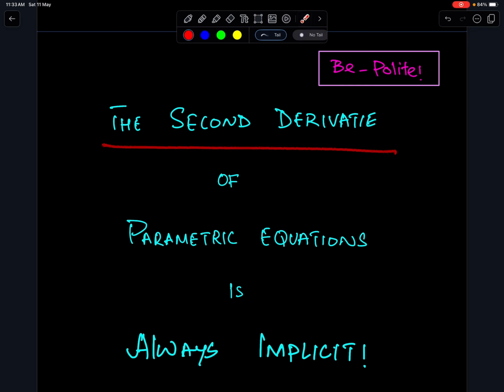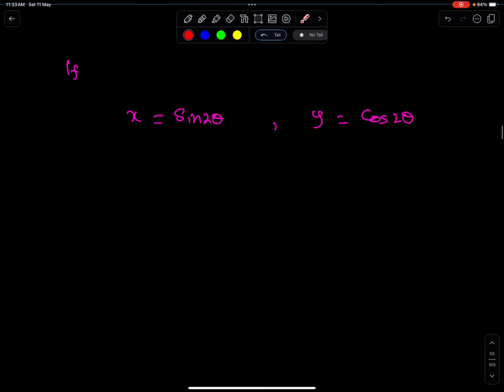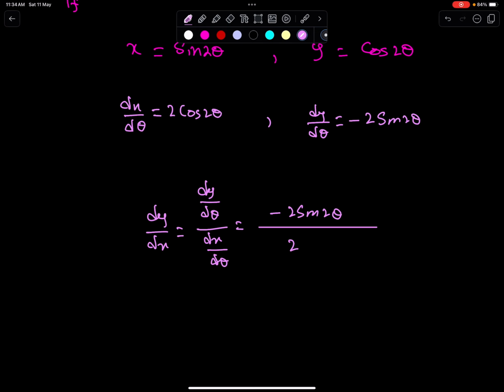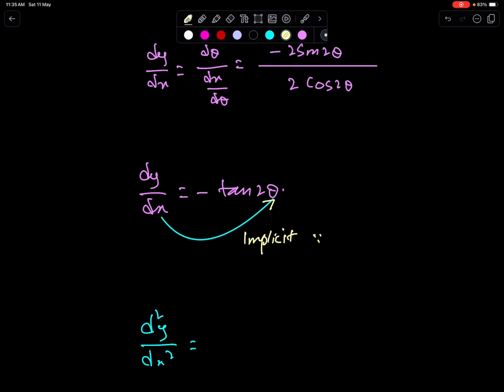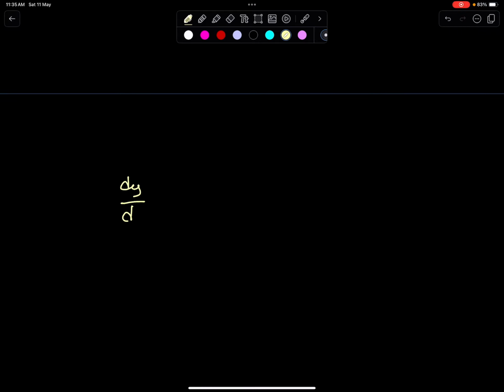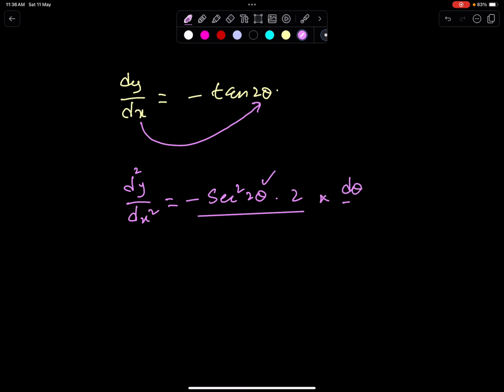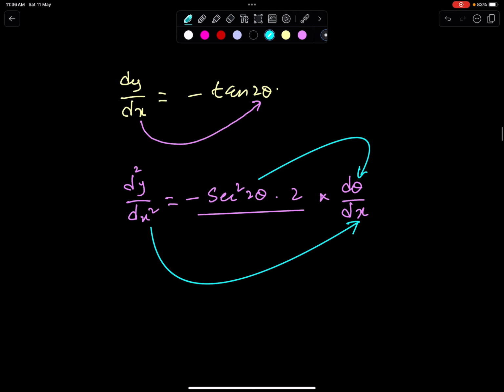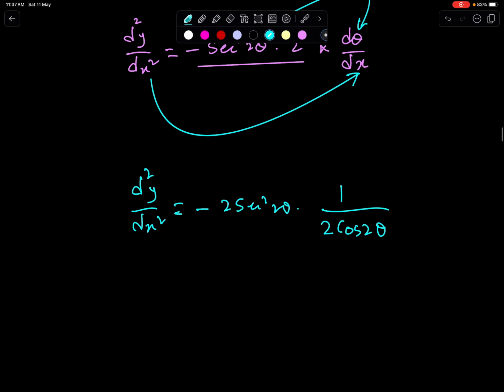A2 Maths P3: SECOND DERIVATIVE OF PARAMETRIC IS IMPLICIT. DIFFERENTIATION Lecture # 04. 11 May 2024.